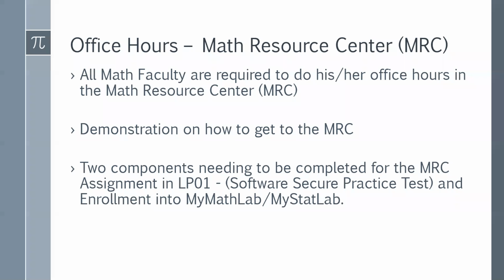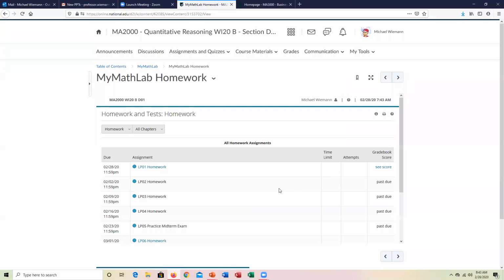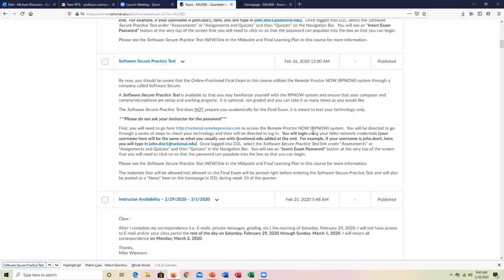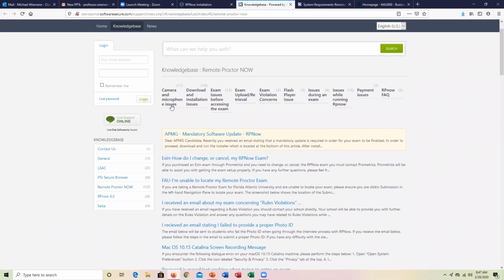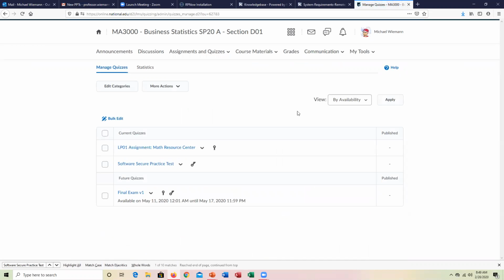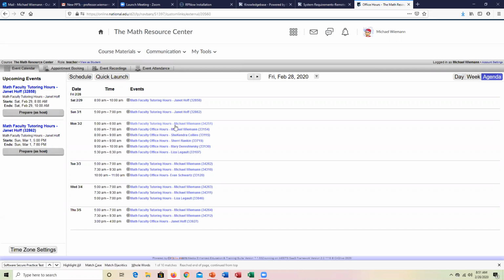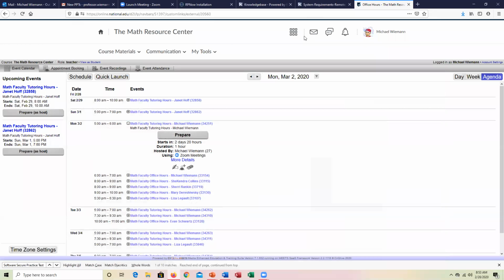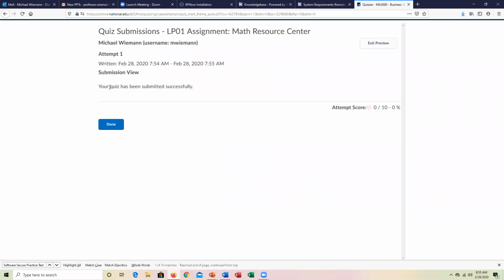Office Hours and LP01 MRC Assignment Revised March 2020